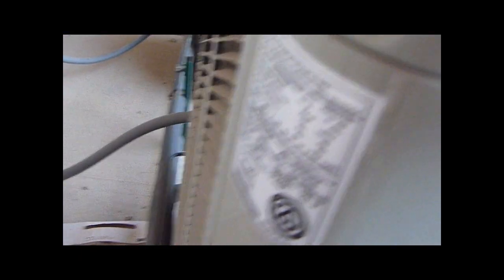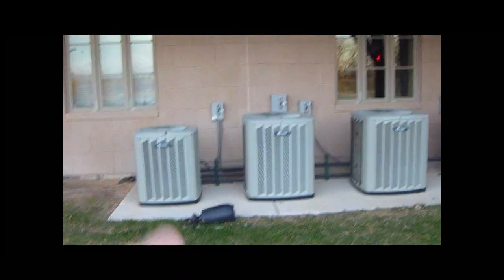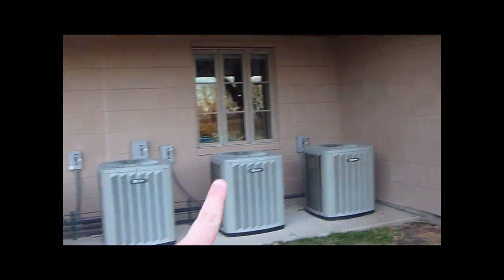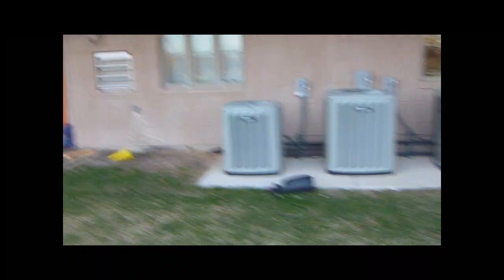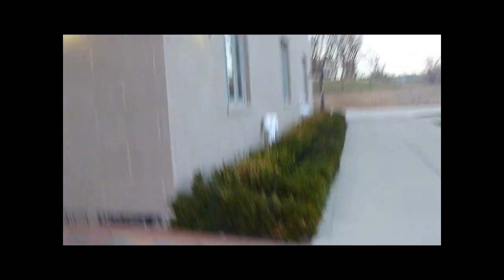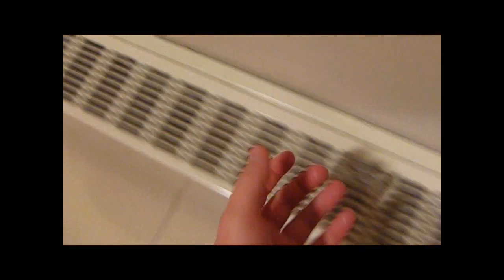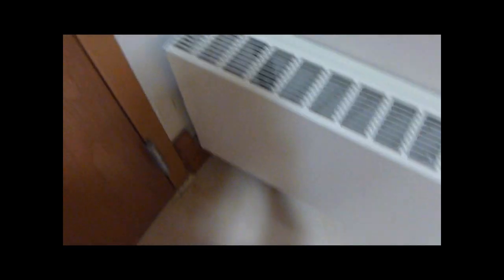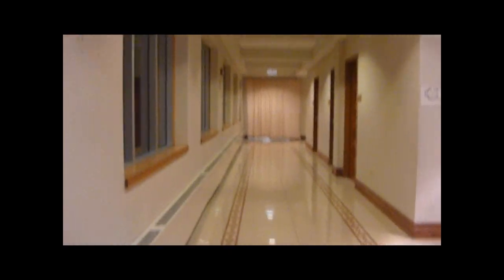Trane Commercial air-conditioners, Carrier Chillers, and a Carrier packaged unit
These are at a HUGE commercial property. There was one 3-Ton 2004 Trane 12 SEER A/C, two 4-Ton 2004 Trane Commercial A/C's, and one 5-Ton Trane Commercial A/C. All four use R-22. Also, the Carrier packaged unit is a 10-Ton, and I believe the four Chillers to be 40-Tons each. The building has natural-gas hot water forced-air heat. The Tranes are all matched up to 90%+ gas-forced-air-furnaces. There were also six more Tranes that I didn't get on video. There was one 2.5-Ton, three 4-Tons, one 5-Ton, and one 3.5-Ton. They also are all from 2004 and are all matched up to 90%+ gas-furnaces. I didn't have time to get the other Tranes on video, but I had time to look at the shhet on all of them.